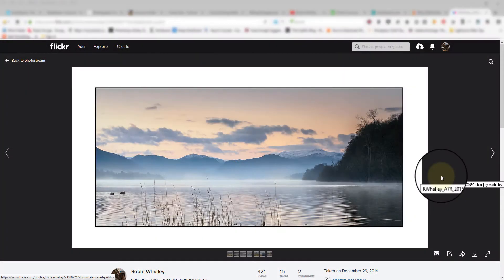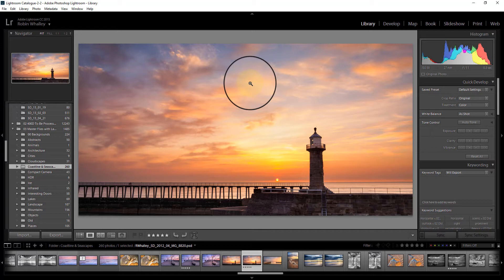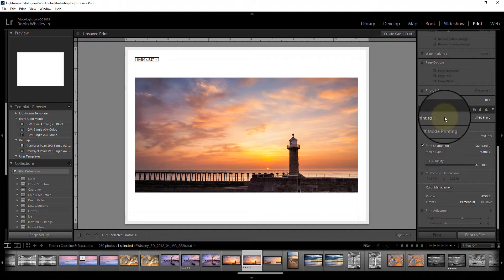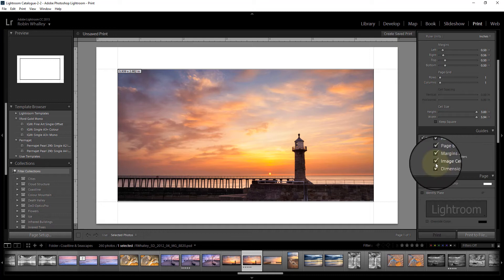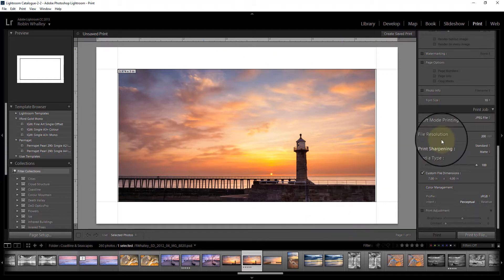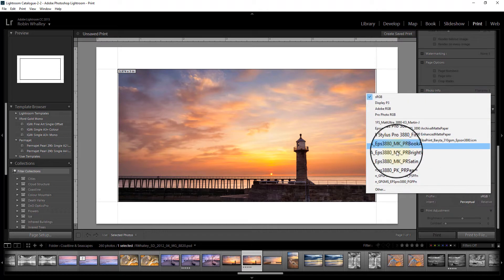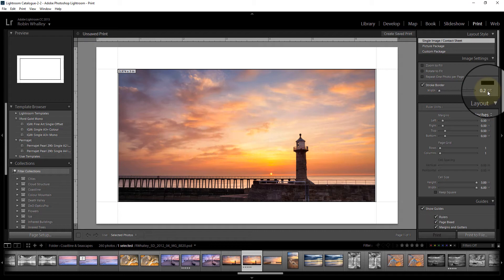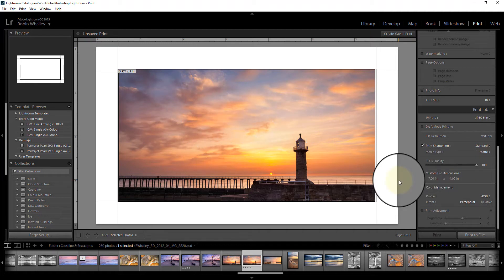How to add an image border in Lightroom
Learn how to add a border to your images in Lightroom. It’s easier than you might think.

Do you want to know how to add a border to your images in Lightroom? It’s not immediately obvious how you can do this, but this tutorial shows you how. This simple editing technique in Adobe Lightroom is perfect for preparing your images for publishing on social media like Flickr, Facebook, and Instagram. A good image border adds appeal to your image and provides a clean, professional appearance.